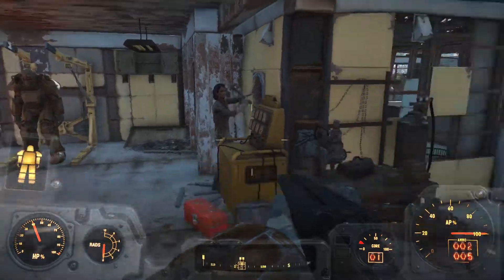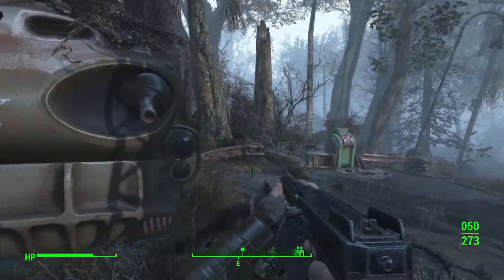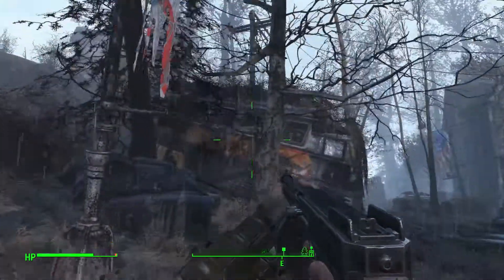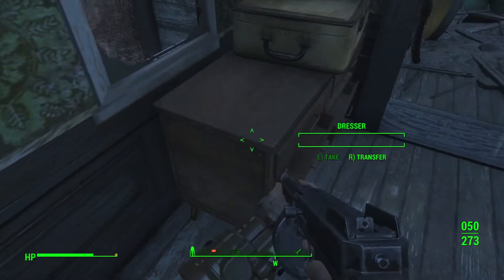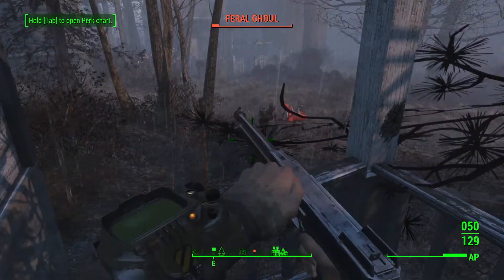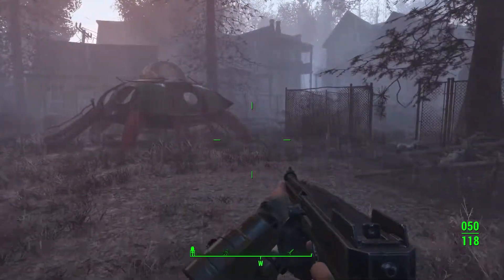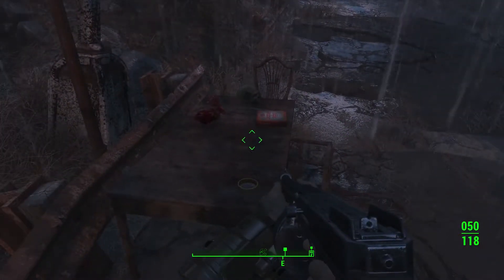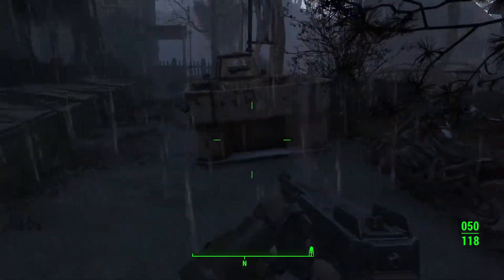Looking at - Project Apocalyptic Commonwealth - Fallout 4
Today I wanted to make a short video highlighting a Fallout 4 mod that turns Concord into a properly themed post-apocalyptic town. The mod is very small in size but it has a huge impact on the feel of the game.